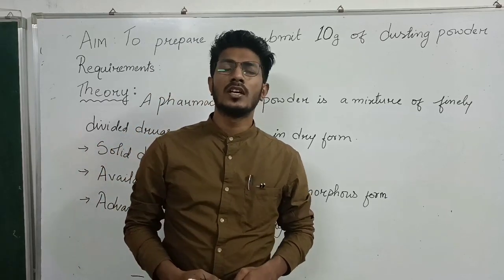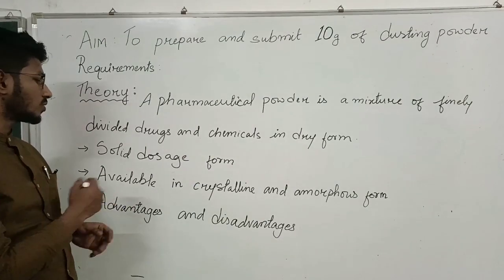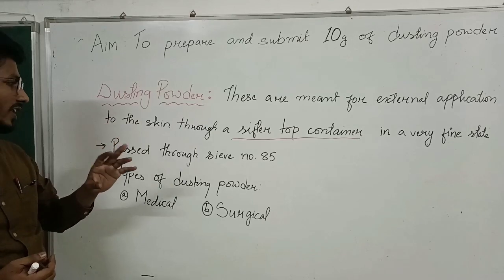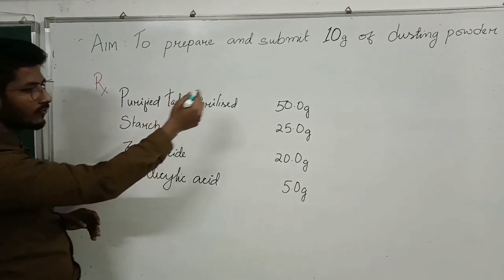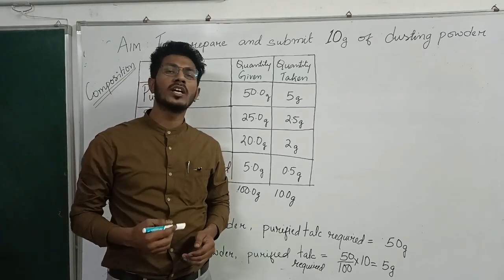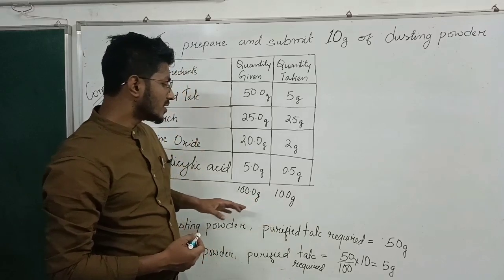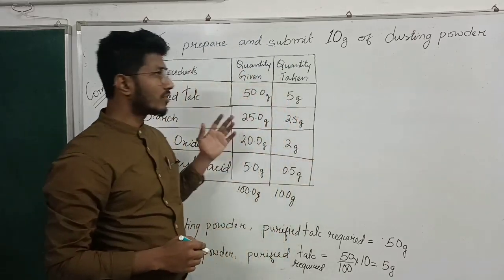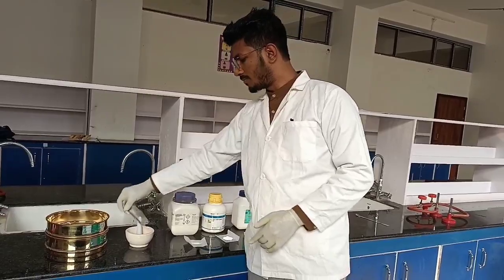Preparation of dusting powder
Theoretical and practical aspects of Dusting powder.